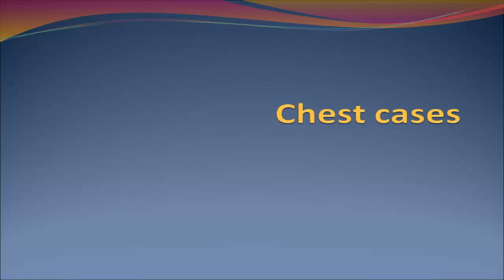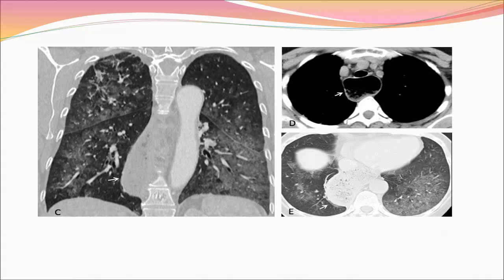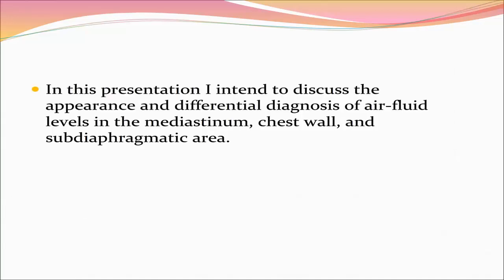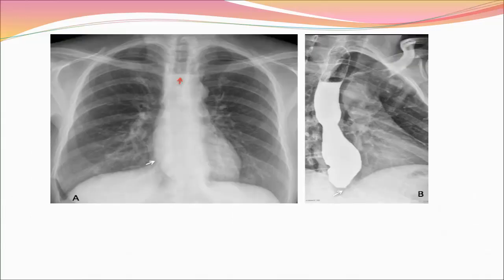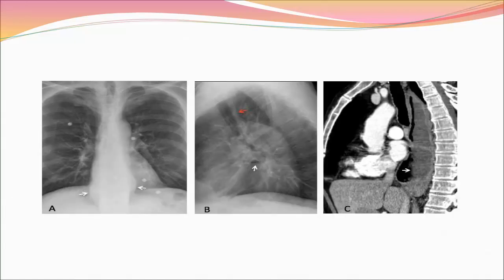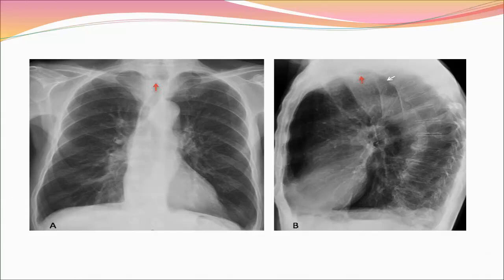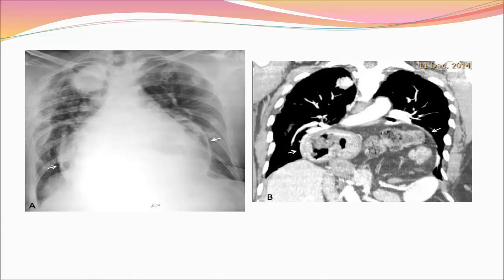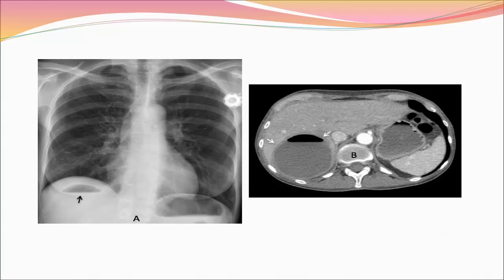Chest Cases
# Chest. # radiology
# Cases